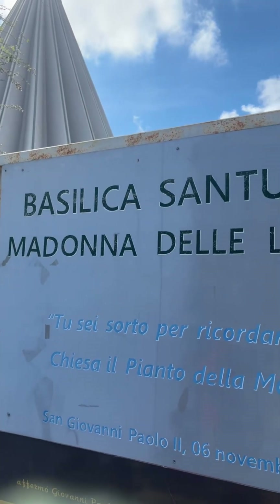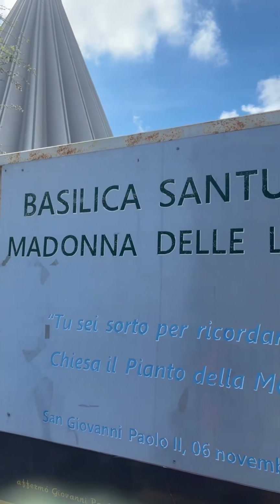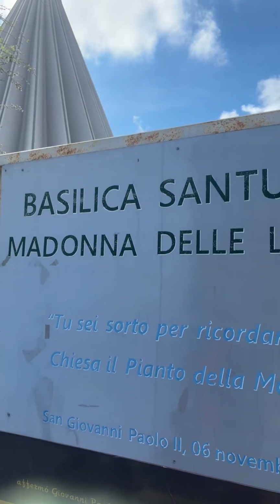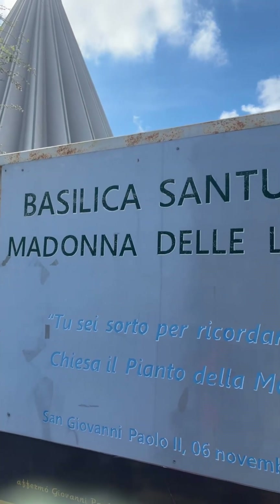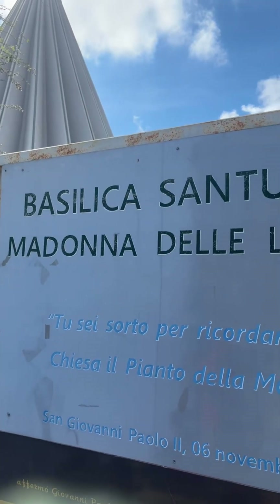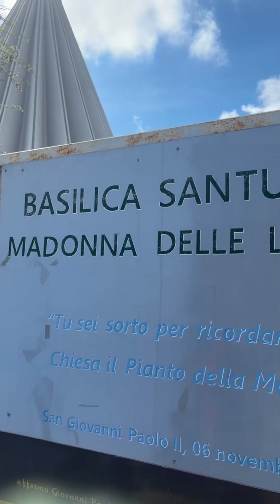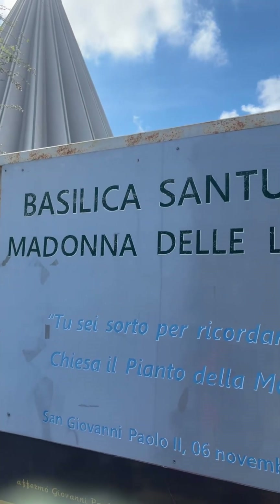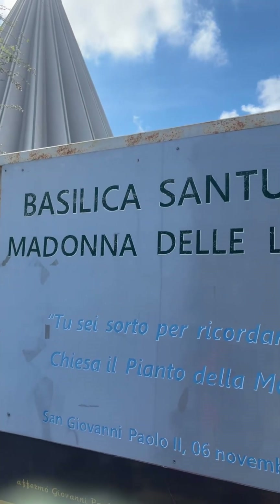Italy 2024 Day 10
Today we ventured into Siracusa and to the island of Ortiga. After seeing some amazing sites and eating some even more amazing food, we return to our hotel, which was not so amazing. I believe the name of the hotel was hotel panorama in Syracuse and I definitely would not recommend it. The AC was not working at all and yes, I know it is an luxury to have AC in Europe, but we had to sleep that night at 89° Not sure it is in Celsius and we couldn’t even open the windows because of the mosquitoes so that definitely put a damper on that day. ￼